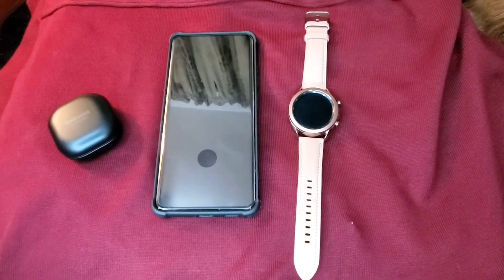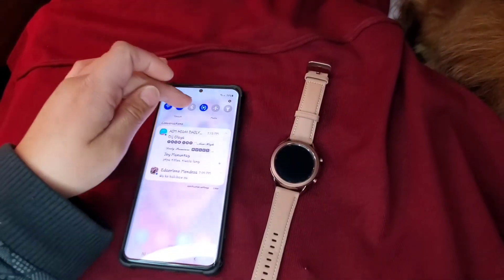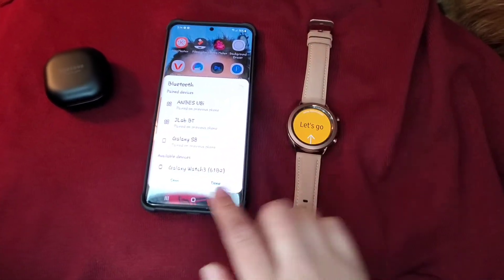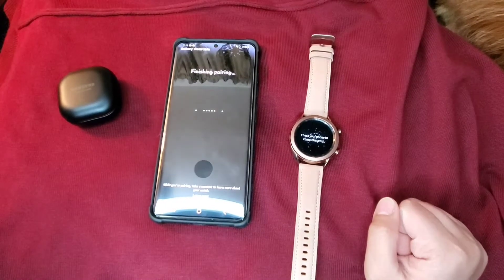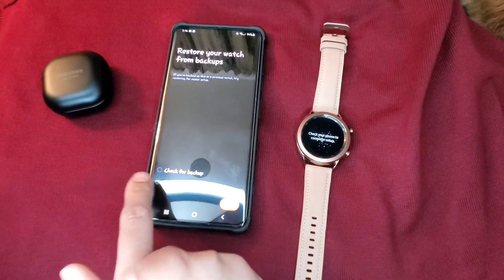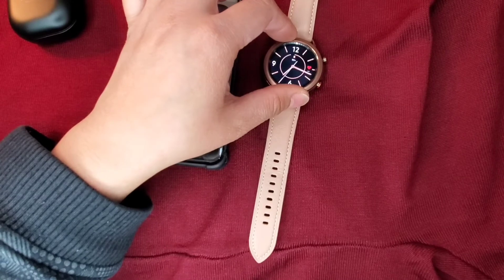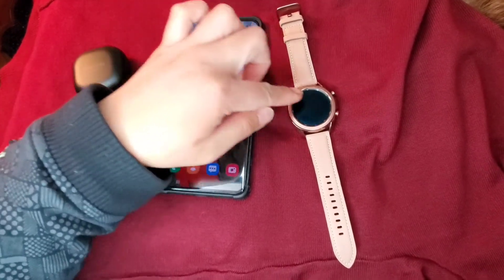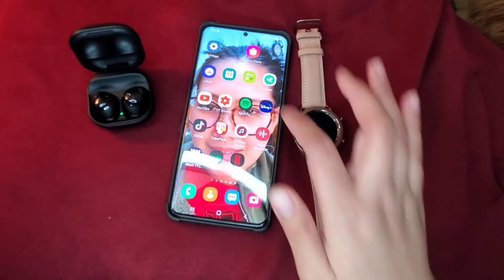How to connect your Galaxy Watch 3 and Galaxy Buds Pro to your Smartphone / Abygails Vlog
Connecting my Galaxy watch 3 and Galaxy Buds Pro on my phone. @Abygailsworld